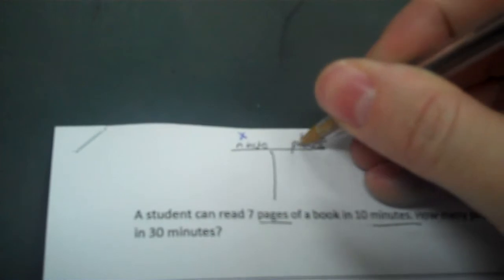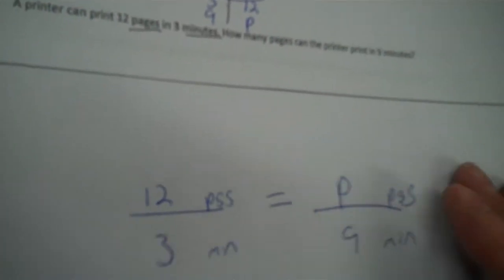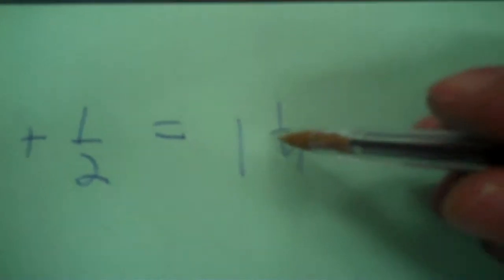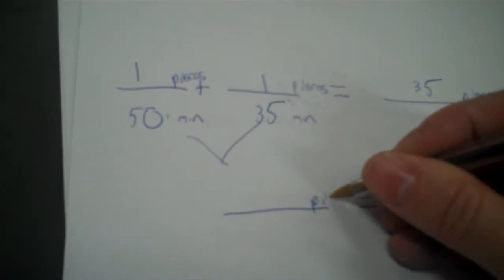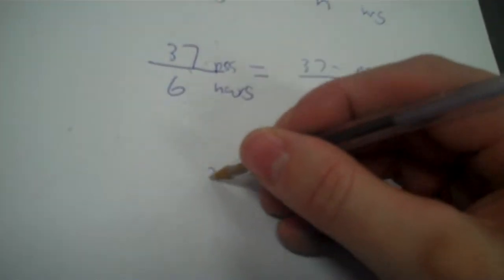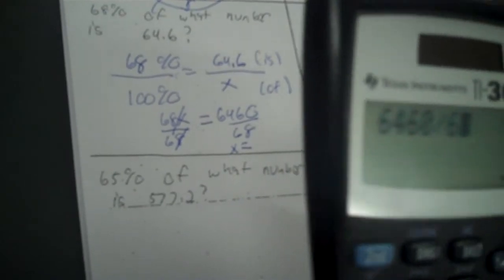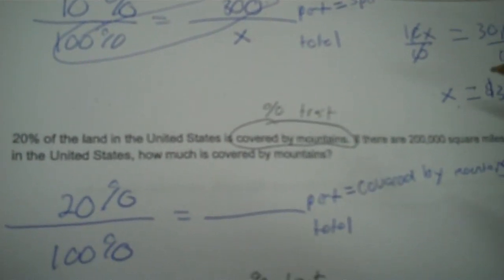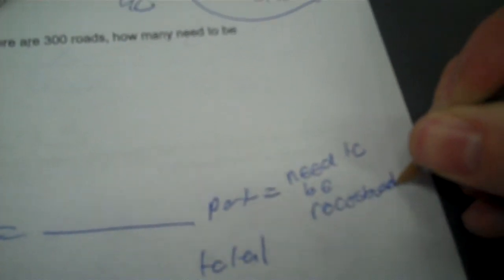Alg 3 4 vacation make up